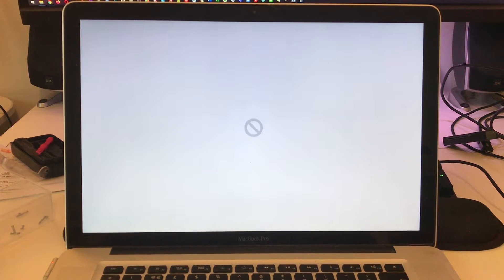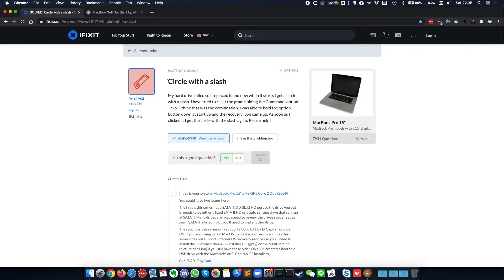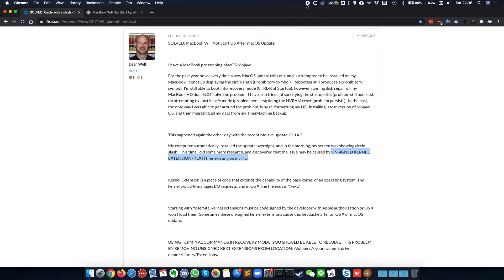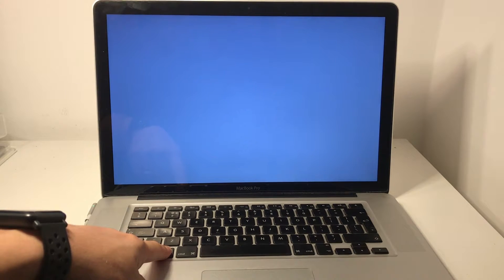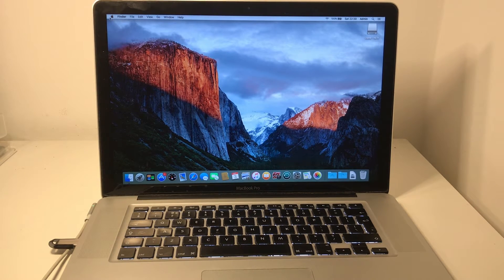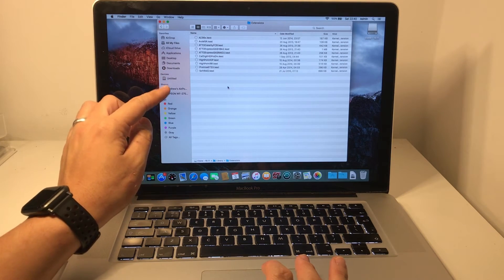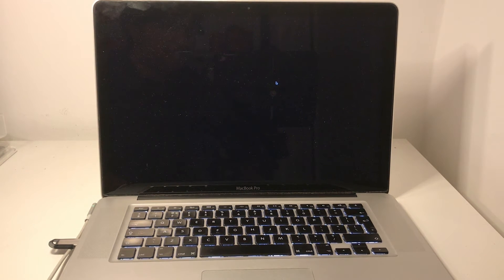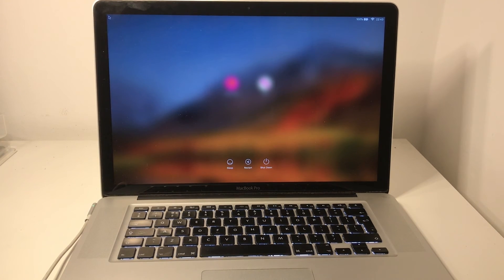Circle Slash No Entry Error - After Update MacBook Pro / Air / Mini caused by KEXTs - No Reinstall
This fix is specifically for 'No Entry' error appearing right after a macOS update of some kind. Article with fix

00:00 Intro
00:29 Disk Utility - First Aid
00:41 iFixit KEXT article
01:31 Booting into USB drive with macOS installed
03:36 Moving the KEXT files
04:50 Rebooting
05:19 Conclusion

Things you should also try when facing the 'No Entry' error symbol:
1) Switch on laptop and hold Cmd + R and enter recovery drive, First aid on hard drive, or reinstall macOS
2) Reset PRAM

The laptop film was a MacBook Pro Early 2011 13 inch.